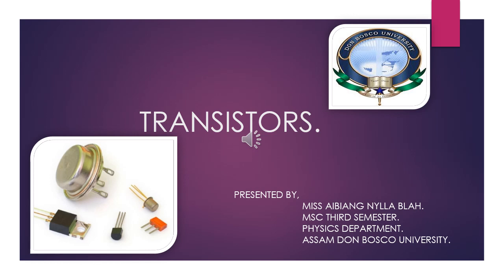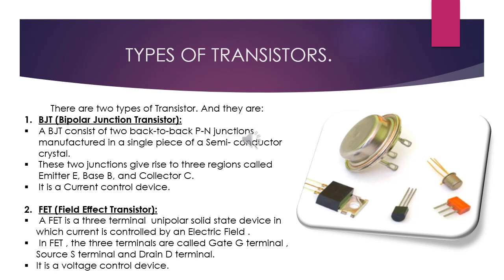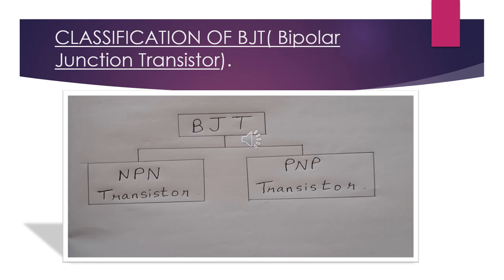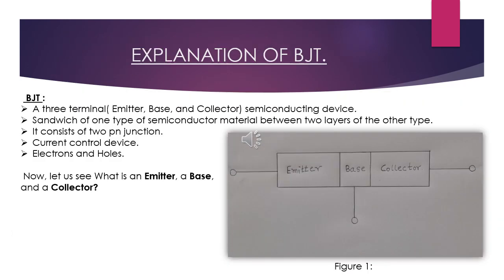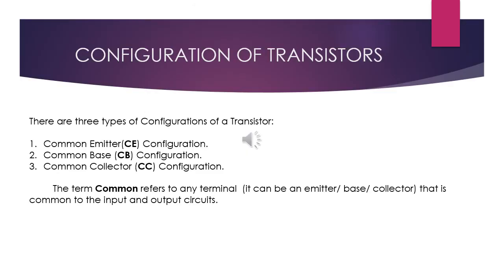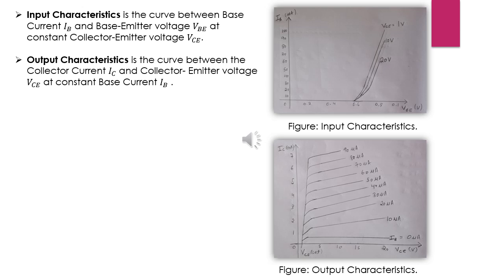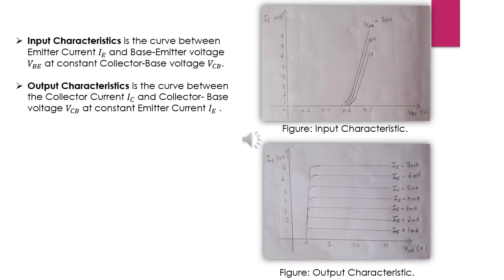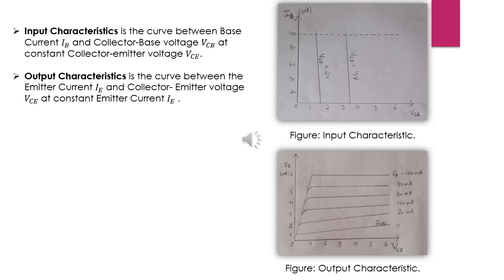The World of Science 2020 | Transistors | Student: Aibiang Nylla Blah